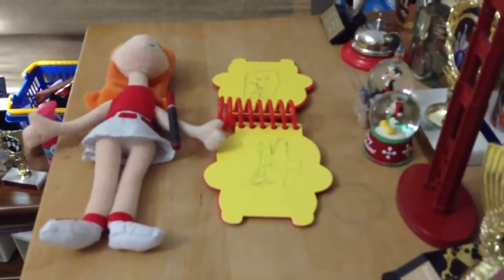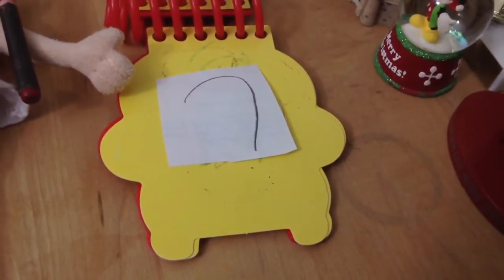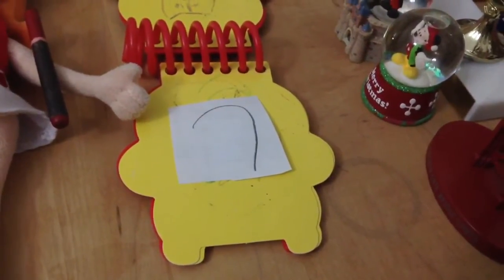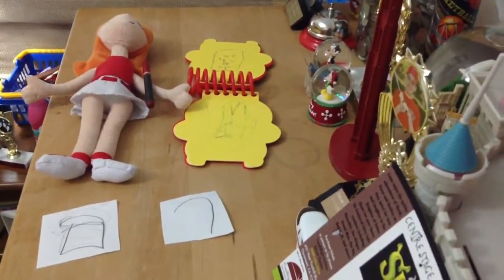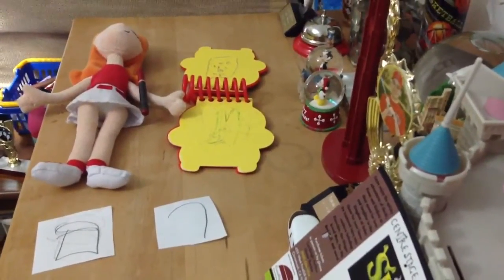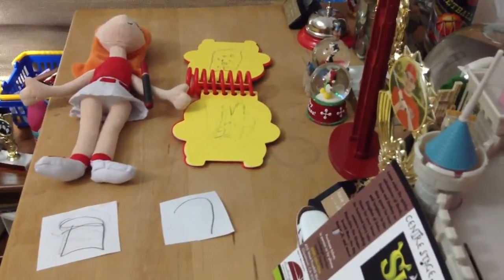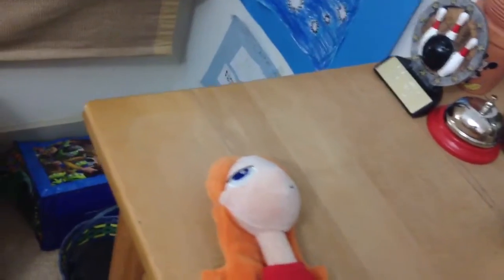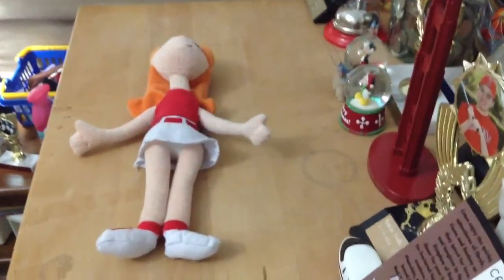Tigger's Clues The 2nd Clue Season 1 Ep 1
SnackTime